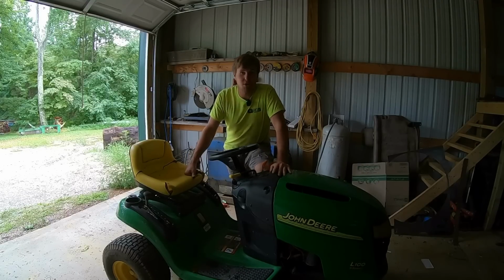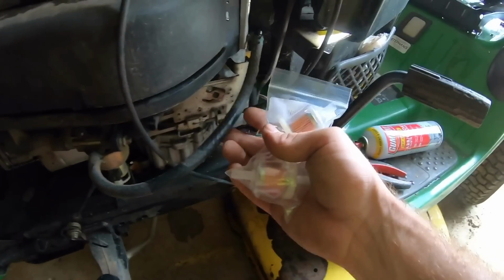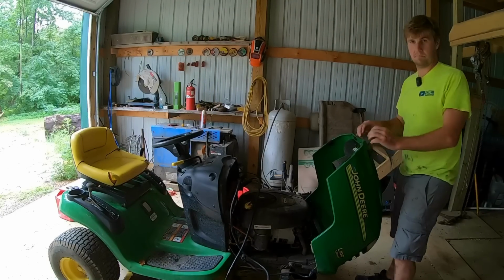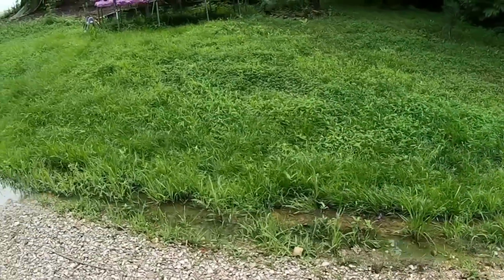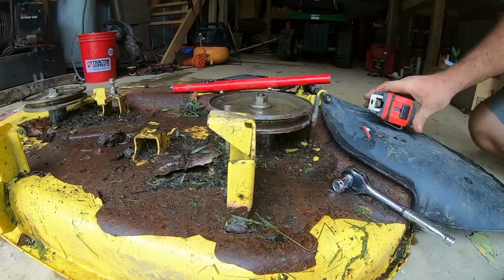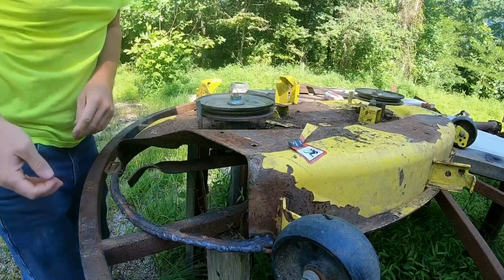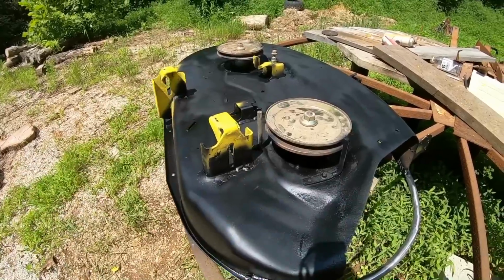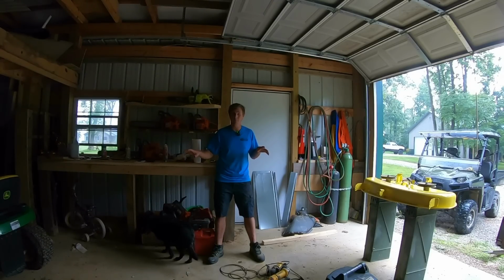Trade Up Challenge - Chainsaw to Non Running Mower - Stage 2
Lessons were learned on stage two of our trade up series.  trading a $2 chainsaw for a camper.  hope you enjoyed the video!

check out the playlist here:

Camera Equipment I use on Amazon

Battery handle I use
Go Pro 7
Dji Wireless Mic